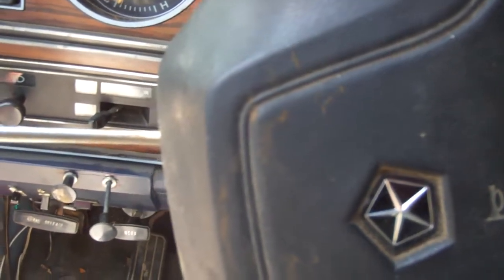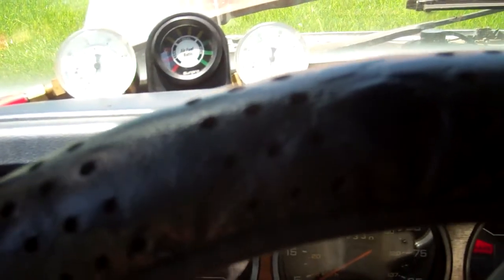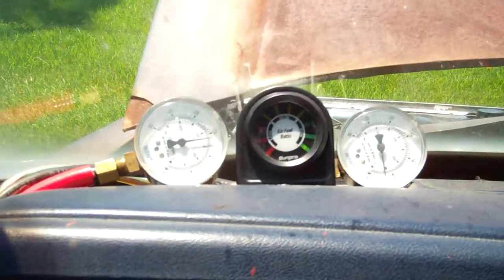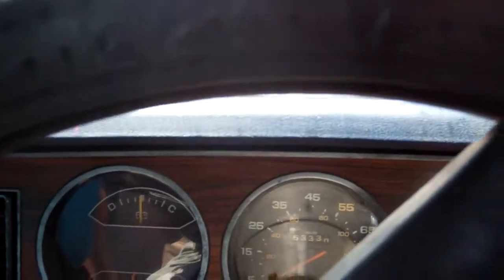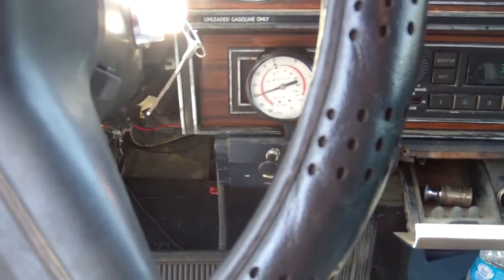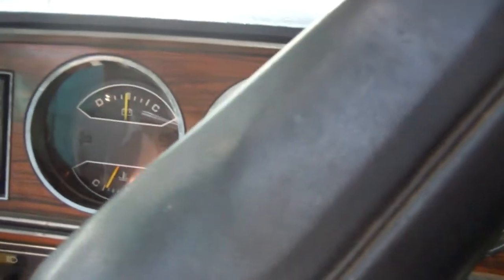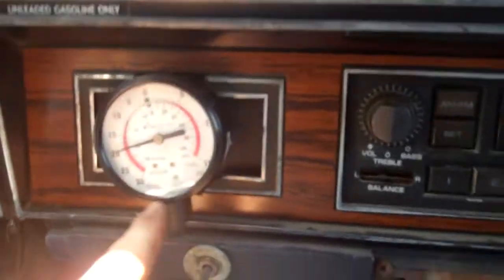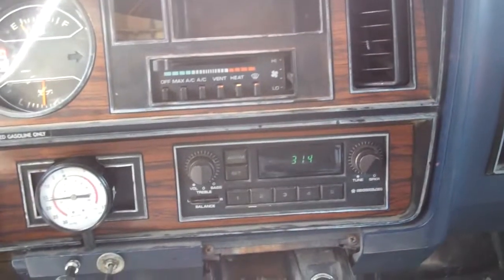How to drive the D250 - Part 3